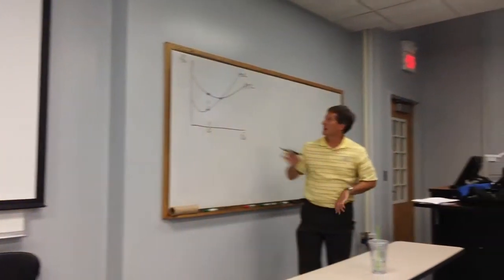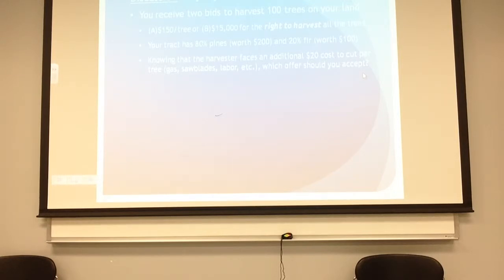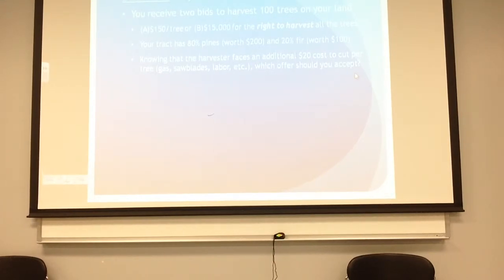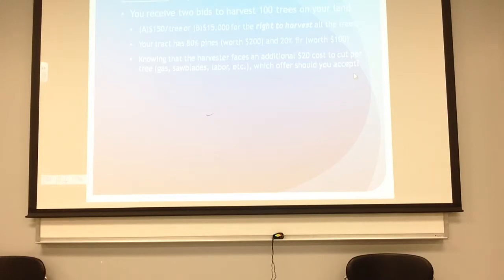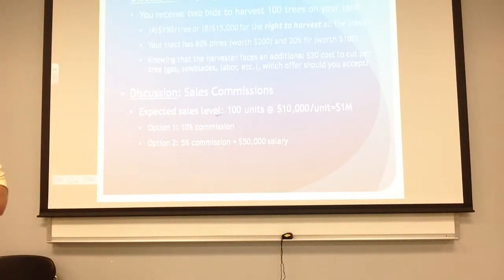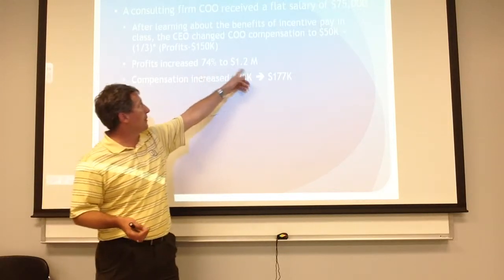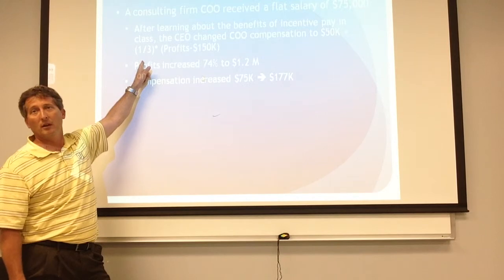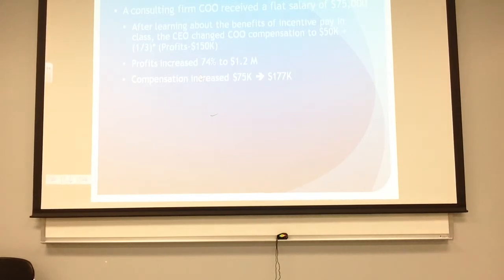Managerial Economics S15 4